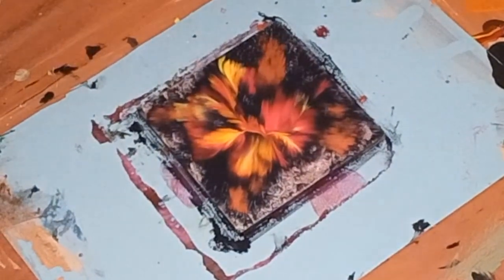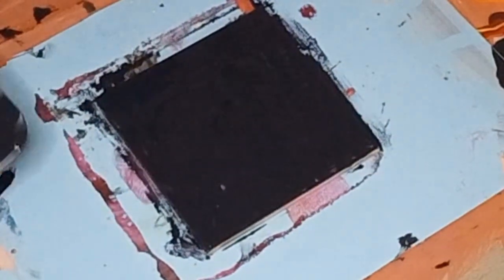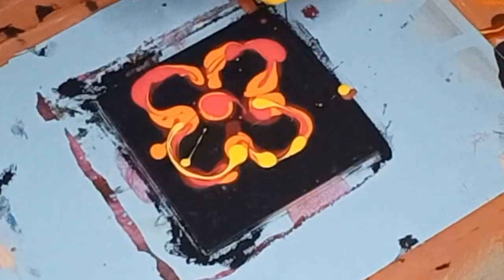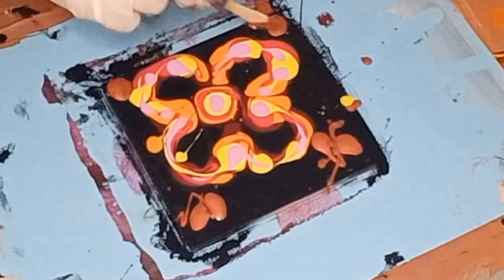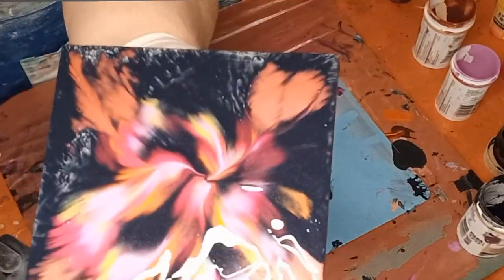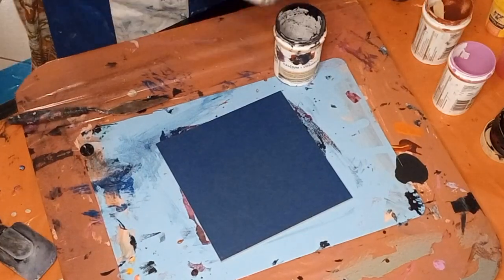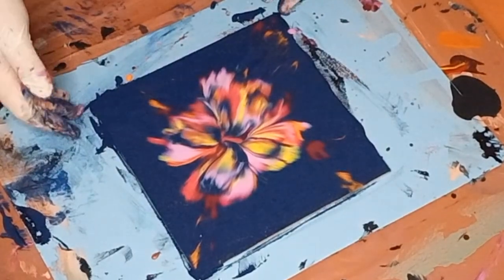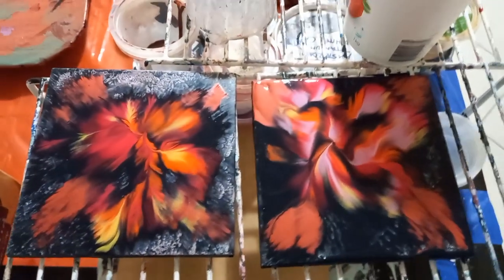#97 More Reverse Flower Dips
G'day, in today's video I am focusing on learning a new technique influenced by the amazing Fiona Art. The Reverse Flower Dip by painting or drawing  the flower with paint then using the damp serviette to reverse the flower.

Paints Used:
Base: Holcroft Paynes Grey (first one)
Holcroft Scuba Diver mixed with Atelier Blue Black (Indigo) for second one.

Colours:
Josonja Purple Madder
Atelier Perinone Orange (Transparent)
Mont Marte Rose Madder
Pebeo Light Azo Yellow
Josonja Amethyst
Josonja Rose Gold

All colours are mixed to a thin consistency. (1x part paint, 1/2 x part Iridescent pouring medium, 1/2 x part matte pouring medium and 2 parts AustralianFloetrol)

Come along on my journey of learning and experimenting in this wonderful world of fluid art.

Thankyou for your continued support and encouragement. I appreciate it and you.